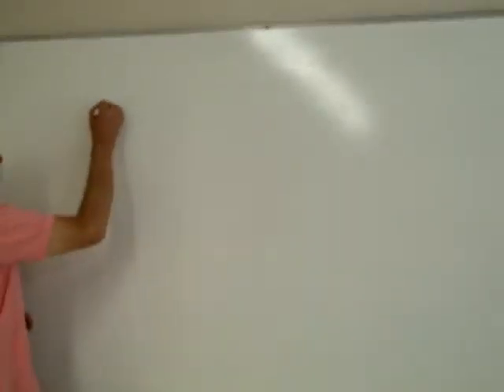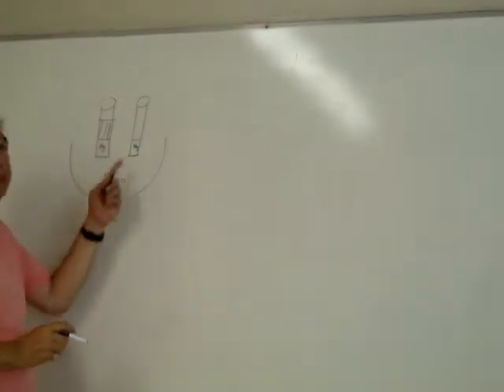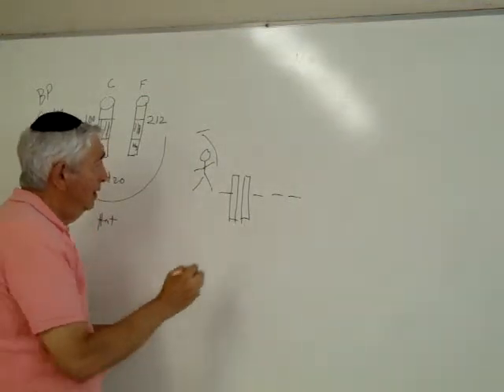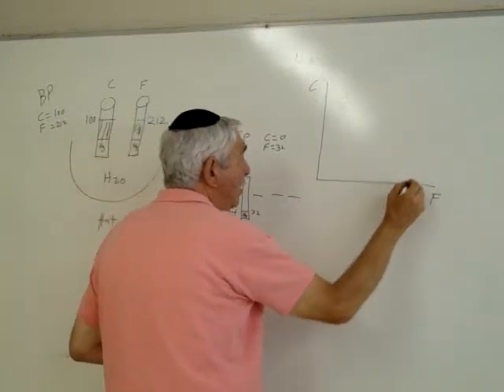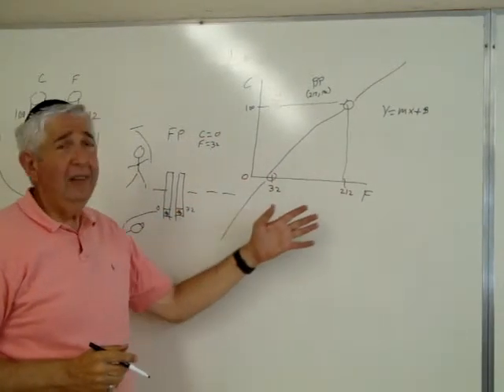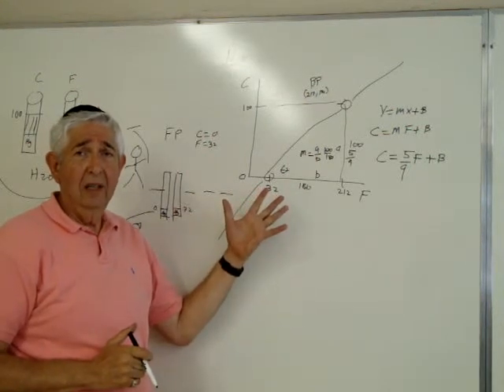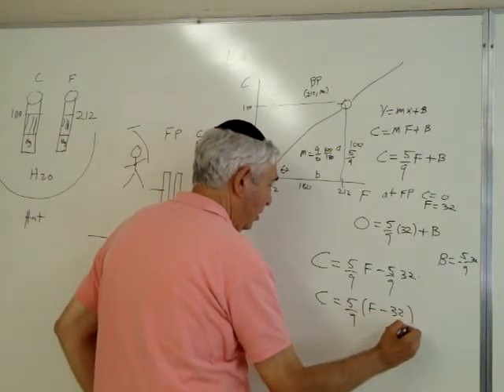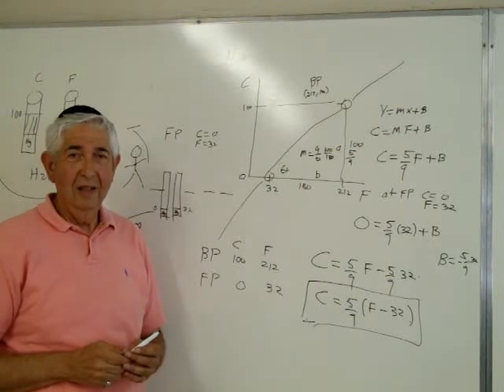Dr Bert Pariser Celsius to Fahrenheit